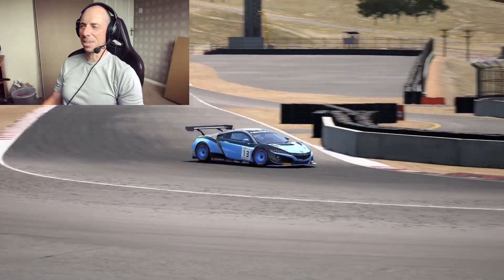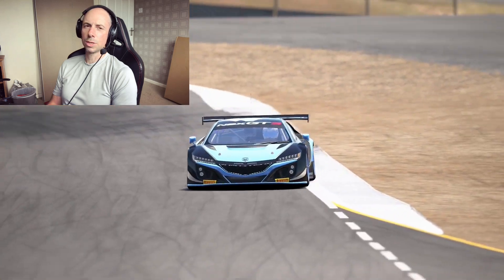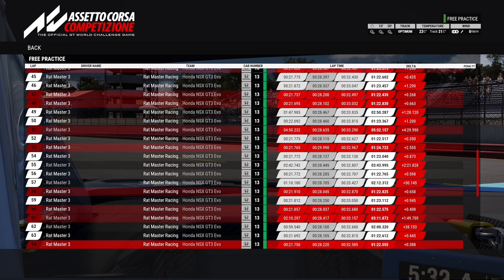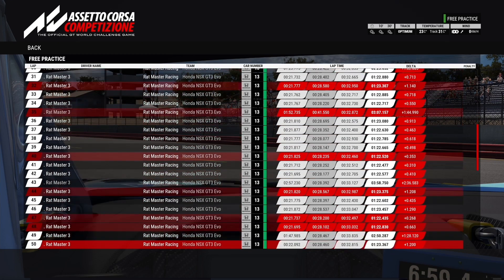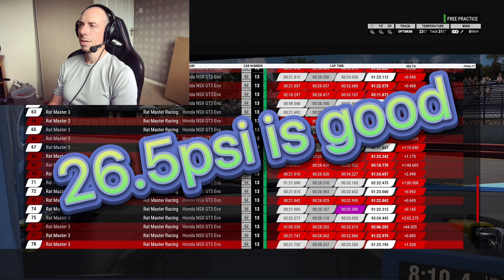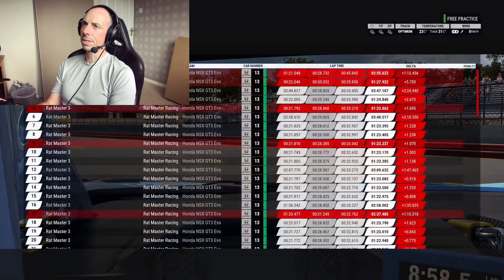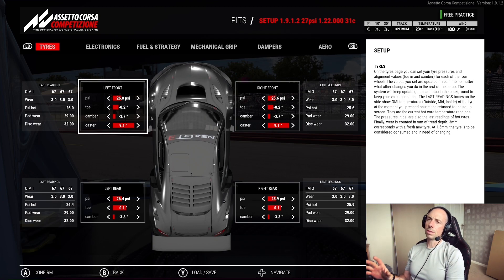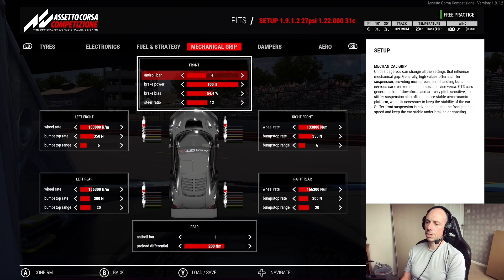ACC 1.9 What psi ? What tyre temps?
In this video I do a good amount of testing to determine 27.5psi to 26.0psi can generally deliver similar lap times.

I'd recommend running 27.0 psi as more of the optimum pressure unless you're at Monza and I'd run 27.5psi.

Please use the family and friends option so I don't have to pay a commission to receive your donation.

Xbox Community League link below, remember to join the ranking system.

Join my FaceBook group using the link below for more sim racing banter